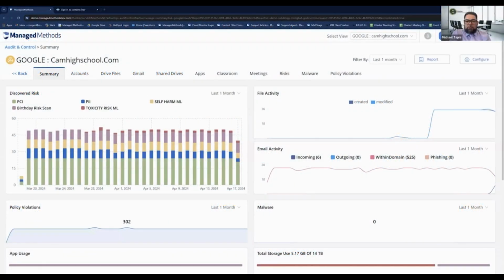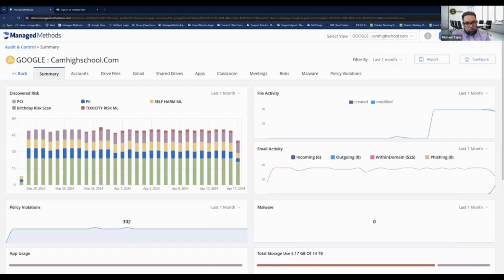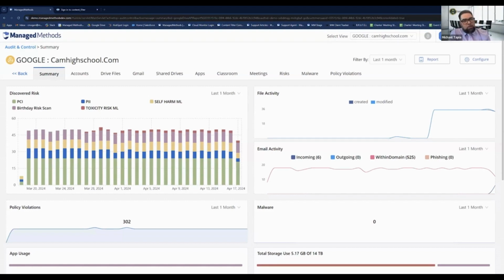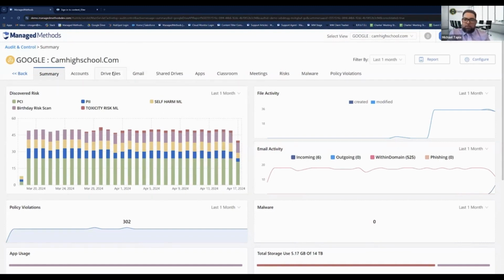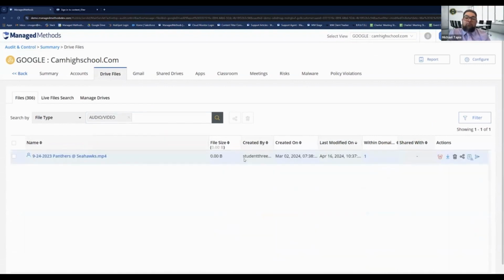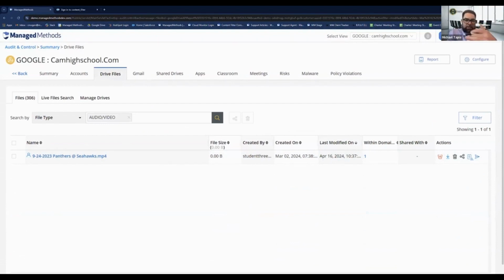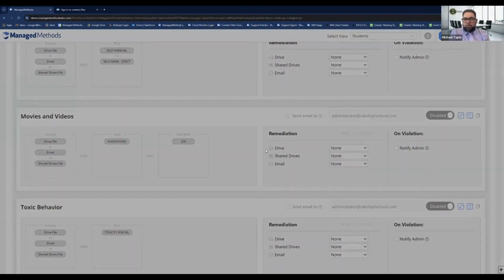Cloud Monitor Scans For Risky Video Files in Google Drive/One Drive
Michael Tapia, Chief Technology Officer at Clint ISD, shares how his district uses Cloud Monitor to identify videos in Google Drive and/or One Drive shared throughout his district that pose copyright, security, and large file size risks.

Watch the full Automating Cybersecurity & Safety: Top Use Cases for Cloud Monitor & Content Filter webinar recording